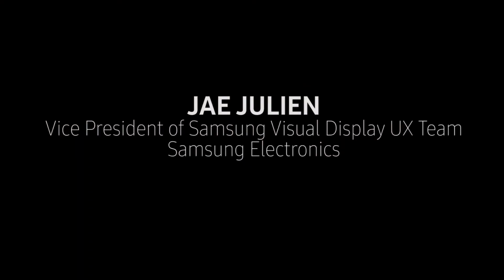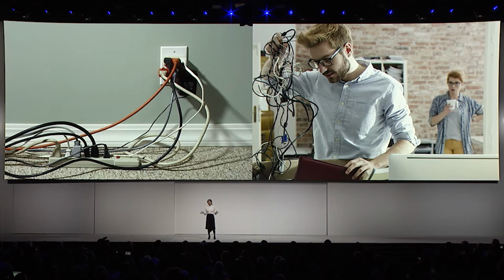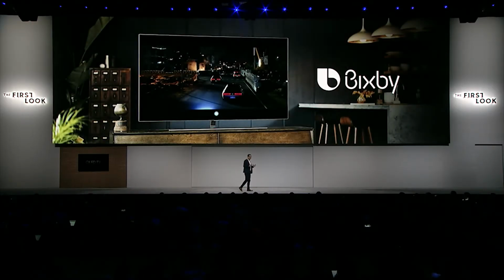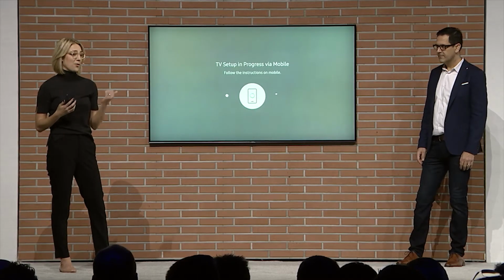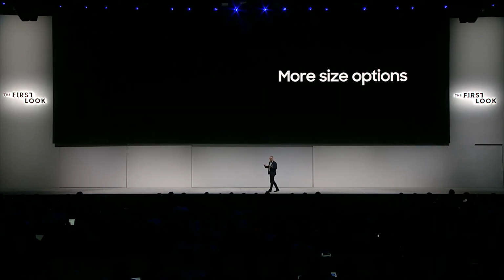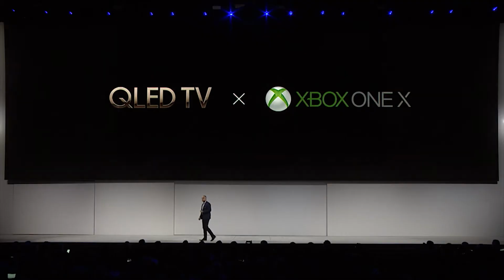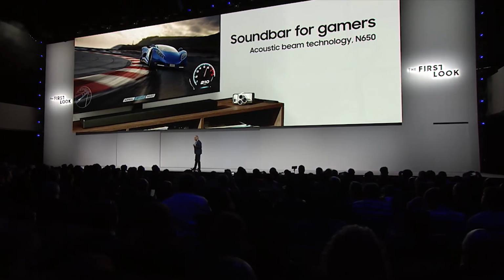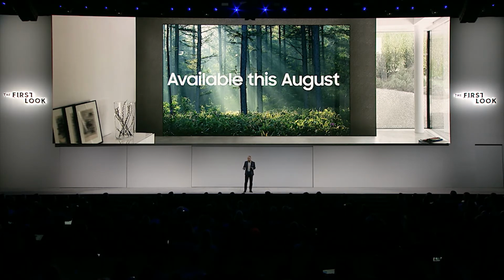Samsung’s 2018 Home Entertainment Lineup: TV and Audio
Samsung Electronics unveiled its 2018 home entertainment lineup at the company’s First Look in New York event. Samsung highlighted details about its flagship QLED TV models and its expanded lineup of UHD, Premium UHD and Ultra-Large Screen TVs. With groundbreaking design elements, enhanced picture quality, and intuitive smart capabilities, Samsung’s 2018 QLED line empowers consumers to enjoy content without distractions – even when viewers are not actively watching.

Highlights of the 2018 lineup include:

Ambient Mode
Ambient mode provides useful information throughout the day – even when consumers aren’t actively watching movies and TV. It can play music as well as display news headlines, traffic reports, and weather updates. For wall-mounted TVs, Ambient Mode can mimic the pattern on the wall behind the TV to create an astonishing visual effect in which the TV blends seamlessly into the wall.

One Invisible Connection
The new One Invisible Connection is one slim cable that combines both consumer’s power and AV data to the TV. Available up to 15 meters, it frees consumers from having to place their TV near data or power outlets.

Smart TV, Featuring Bixby
The QLED line’s smart capabilities offer revolutionary ways to set up the TV and find content. Effortless Login uses the new SmartThings app to drastically reduce the time it takes to set up a new TV. The new Universal Guide enables consumers to navigate across supporting streaming services and live TV through one intuitive menu. And with Samsung’s intelligence platform, Bixby,*** consumers can use voice commands to bring up their favorite shows and control compatible devices.

Direct Full Array
The Q8F and Q9F QLED TVs deliver stunning images with pristine contrast through Direct Full Array (DFA) technology. Direct Full Array uses a panel with zones of smartly controlled backlighting that adjust automatically to deliver deep blacks and pure whites.

Audio Lineup

Samsung offers four new audio products that offer clear and immersive sound tailored to the different ways that individual consumers set up and use their home theater systems.

HW-N950: With front-firing, up-firing and new side-firing speakers, the HW-N950 Dolby Atmos soundbar creates an extraordinary cinematic experience that delivers 7.1.4 surround sound.

HW-N650: Designed for gamers, the HW-N650 soundbar features Acoustic Beam Technology that puts consumers at the center of the action.

HW-NW700: The HW-NW700 soundbar features a wall-mounted design that perfectly complements QLED TVs so that they both blend beautifully into any home environment.

VL550: The VL550 includes a unique metal dial that consumers can attach to any metallic surface and use to control music with the sound of their voice.

Samsung 2018 TV Line Details

In response to rising consumer demand, Samsung is reinforcing its commitment to ultra-large screen televisions. The 2018 Samsung TV line features 9 series across the QLED TV, Premium UHD, UHD and Ultra-Large Screen display range, available in a variety of class sizes. Models in the 2018 lineup feature both flat and curved display options.

QLED TV: Models in the 2018 QLED TV lineup include – Q9F (65”, 75”, 88”), Q8F (55”, 65”, 75”), Q7C (55”, 65”), Q7F (55”, 65”, 75”) and Q6F (49”, 55”, 65”, 75”, 82”). The QLED TVs feature enhanced color and contrast, HDR10+ compatibility, Ambient Mode, Smart TV enhancements with Bixby Voice, One Remote Control and the One Invisible Connection.

Premium UHD: Models in the 2018 Premium UHD TV lineup include NU8500 and NU8000. The Premium UHD TVs include features such as dynamic crystal color, HDR10+ compatibility, clean cable solutions, and Smart TV enhancements with Bixby Voice and One Remote Control.

UHD: Models in the 2018 UHD TV lineup include NU7100 (75”, 65”, 55”, 50”, 43”, 40″) and NU7300 (65”, 55″). These UHD TVs include features such as 4K UHD and HDR picture capabilities, clean cable solutions, slim design and Smart TV capabilities.

Samsung’s 2018 home entertainment line will be available in stores beginning March 2018.